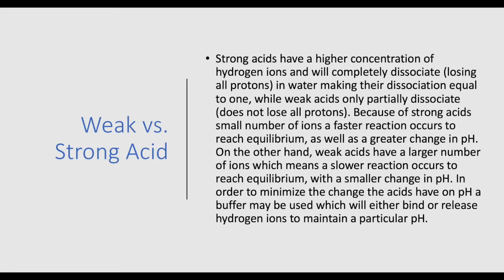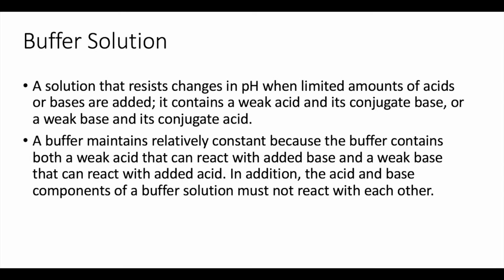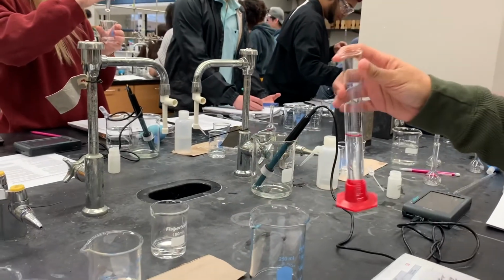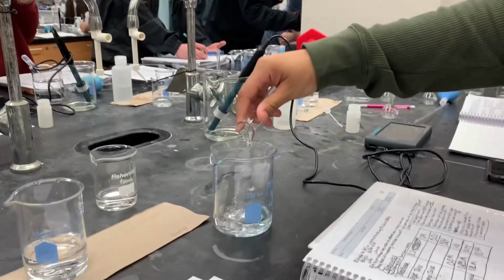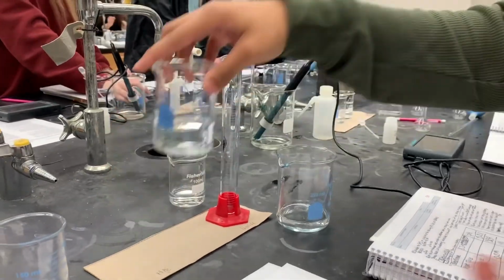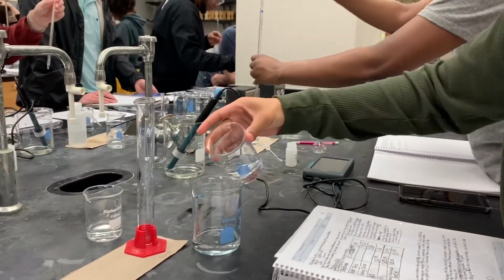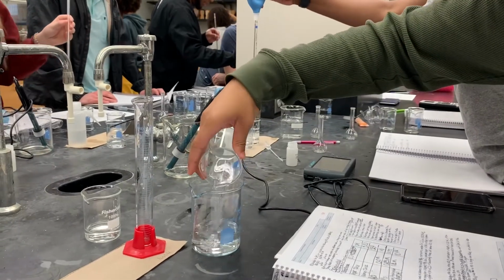CHM118 Acids & Bases Lab video